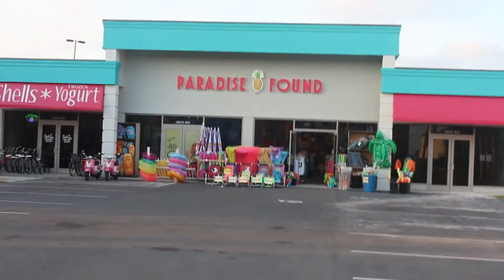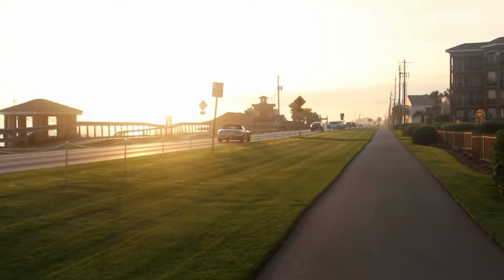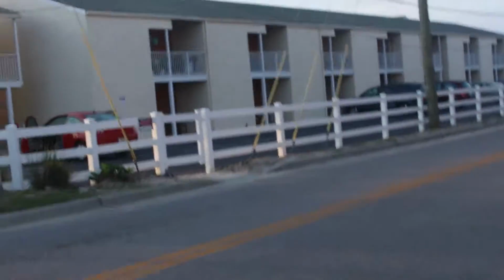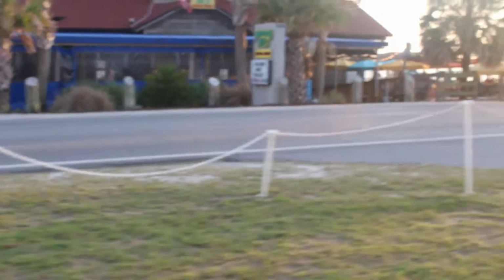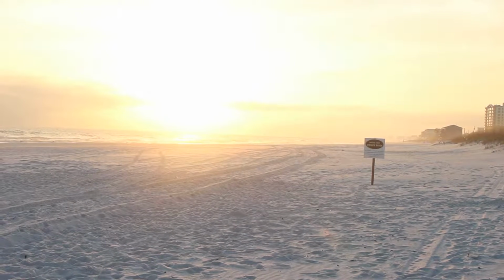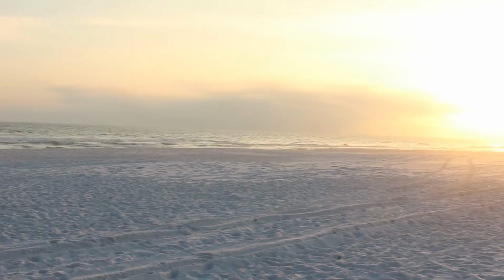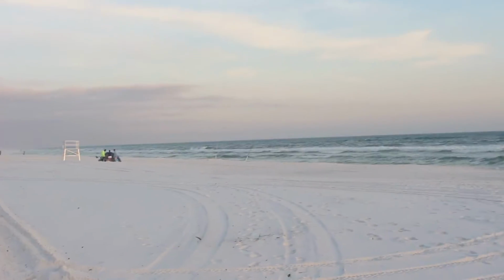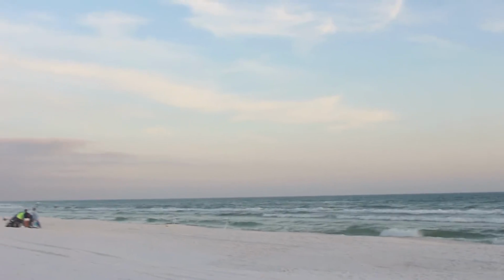Canon SL1 Everyday Use Test Video: Destin, Florida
This is a test video using the Canon SL1 dslr. I wanted to see what the camera would do when faced with sunlight coming directly into its lens. I also wanted to see how the camera handled rolling shutter during pans and while filming fast moving objects. I am no pro so this is a typical result that an ordinary user with not much movie making knowledge would get out of the Canon SL1.